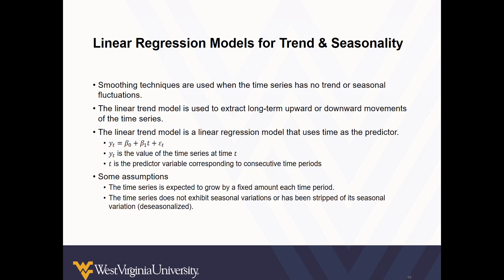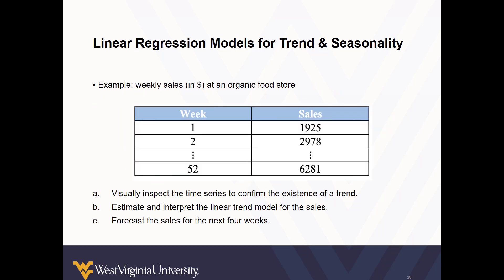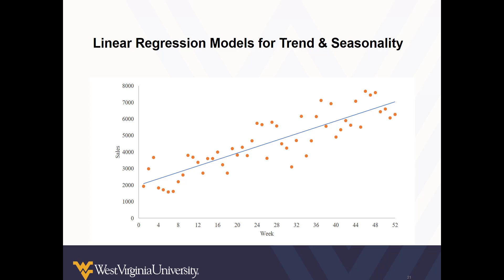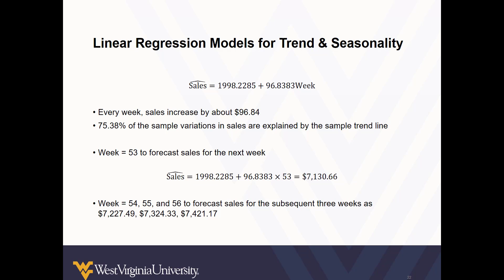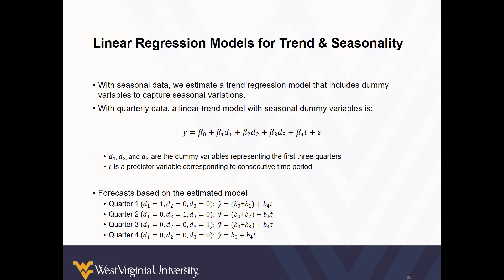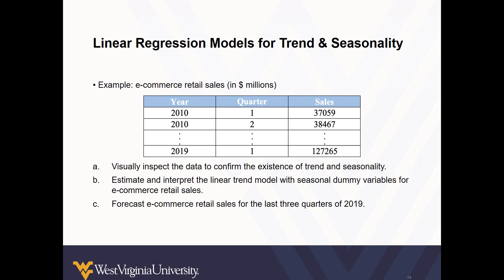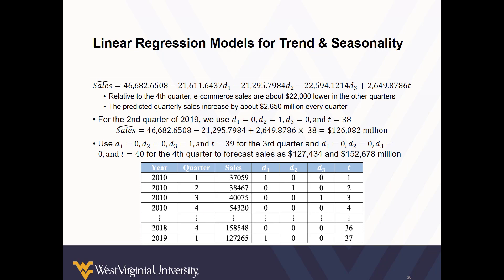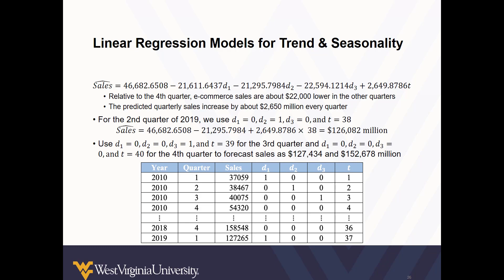Linear Models for Trend and Seasonality